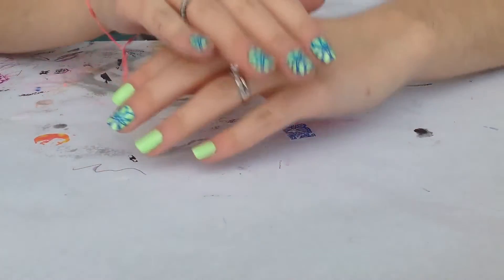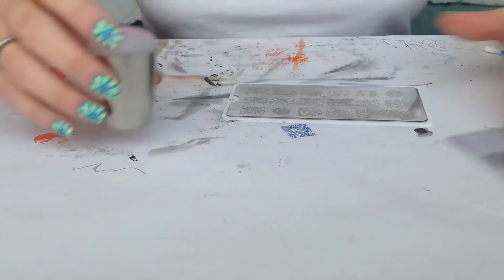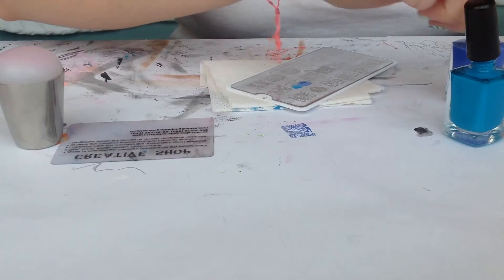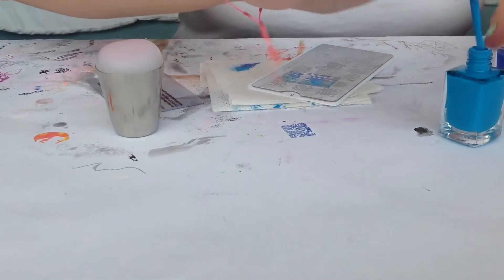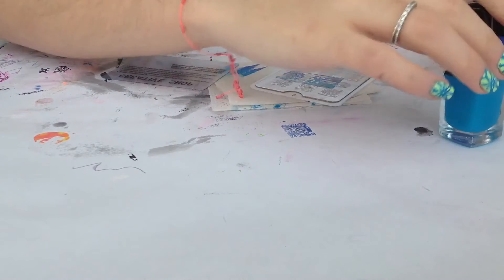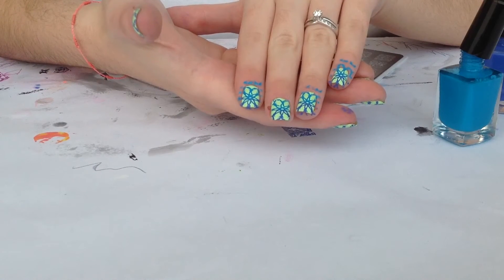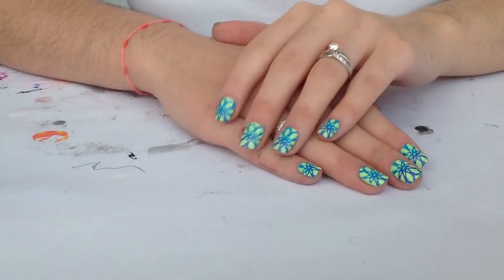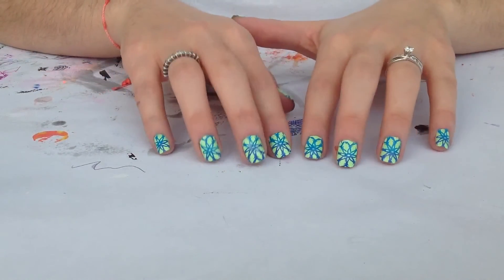Neon kaleidoscope nails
Nail polish
1.Uña Maravilla base coat
2.cherimoya: melon
3.Seche Vite Fast dry top coat

Stamping polishes: you can find them at mundodeunas.com
Turquoise and lavander

Stamping plates
Moyou London kaleidoscope collection plate 03